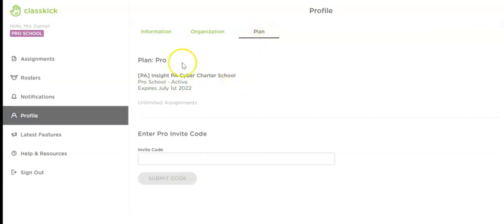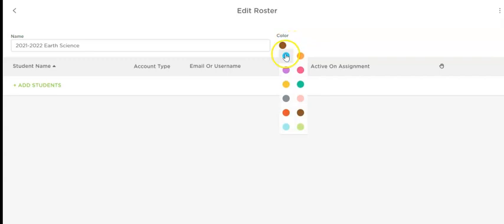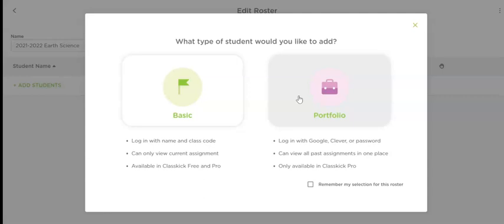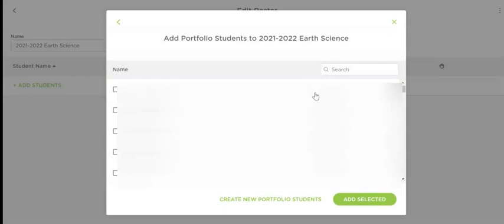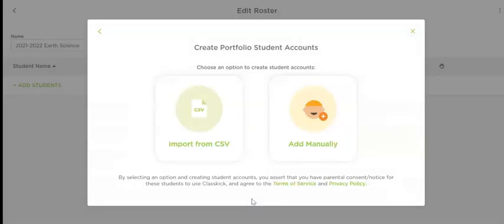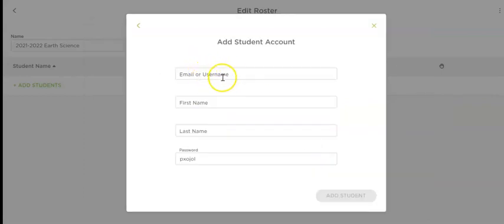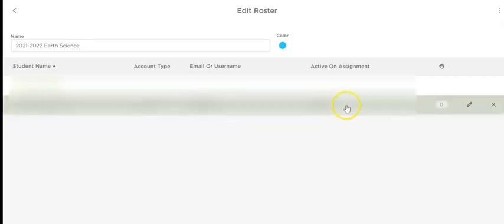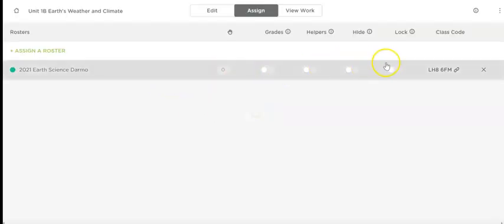Classkick Adding Students to a Roster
How to add students to your Classkick Roster.